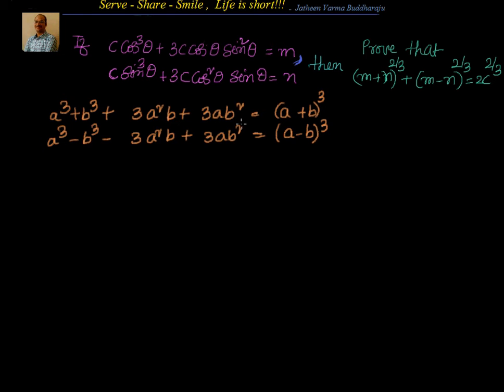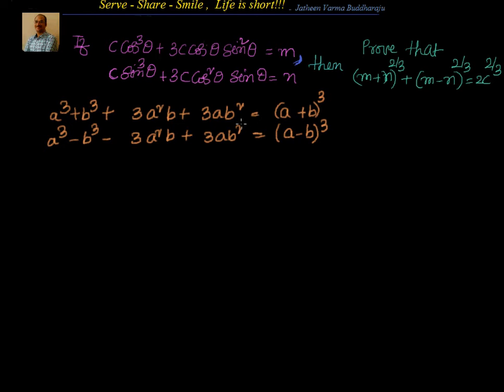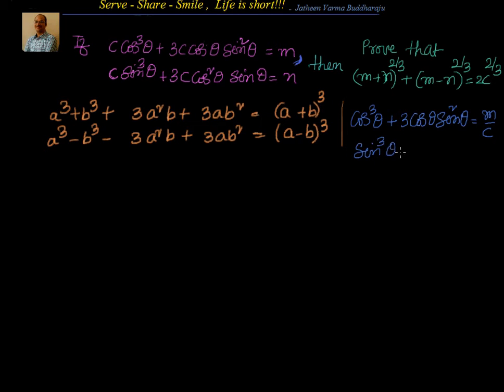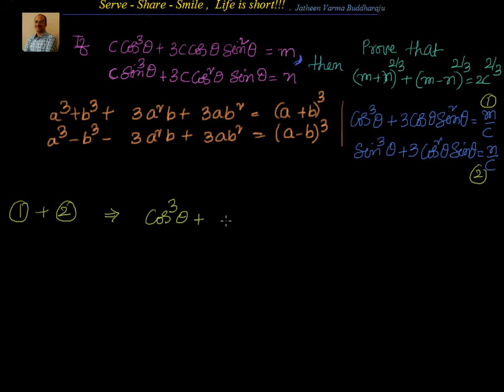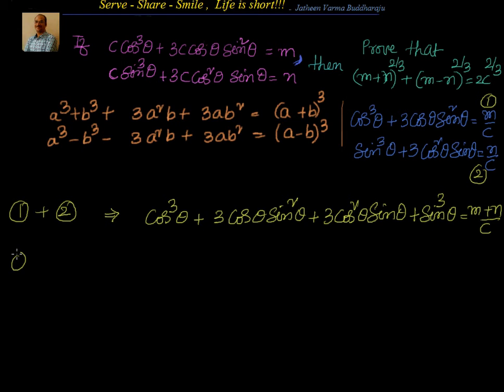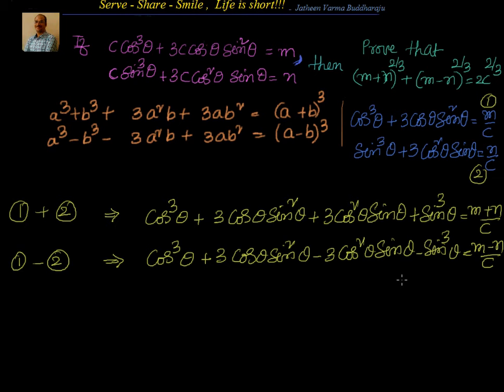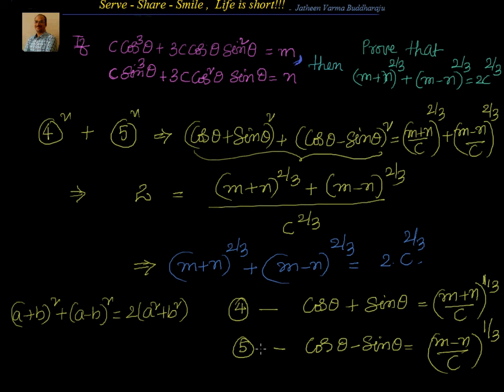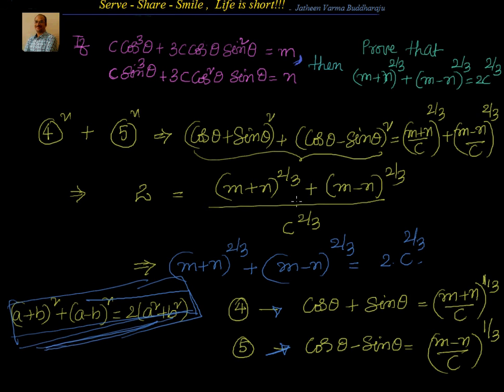Trigonometry: Eliminating the angle from relations 2015 Jun 27